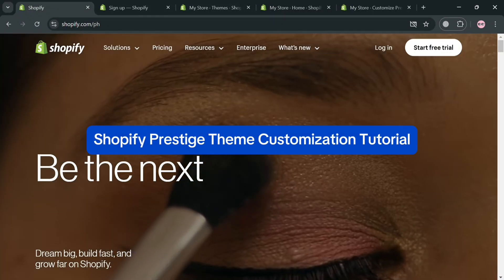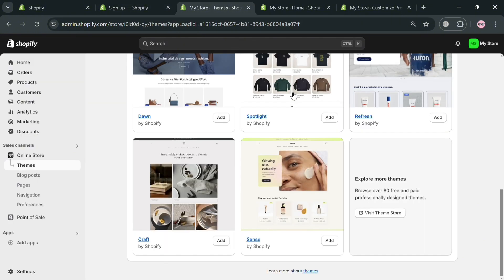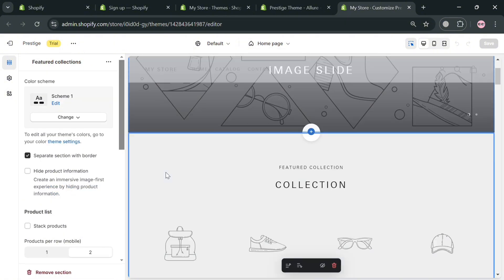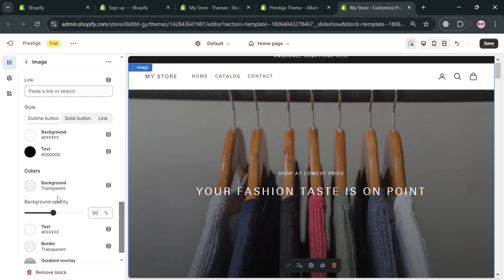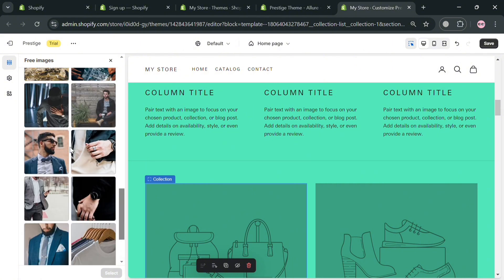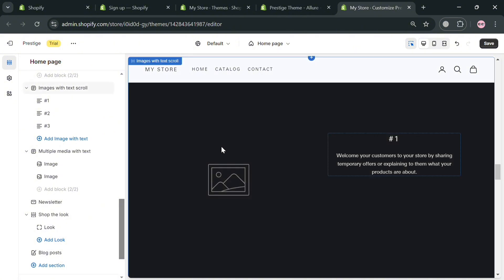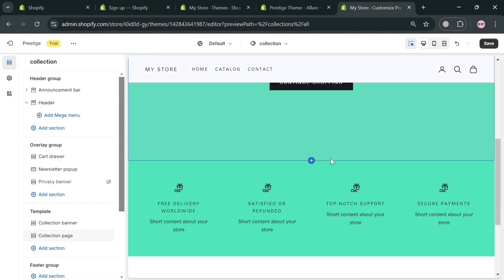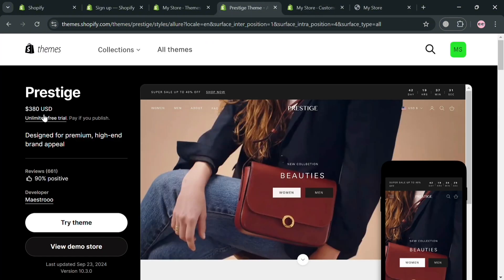Shopify Prestige Theme Customization Tutorial (2026)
In this tutorial we have shown How To Customize Shopify Prestige Theme